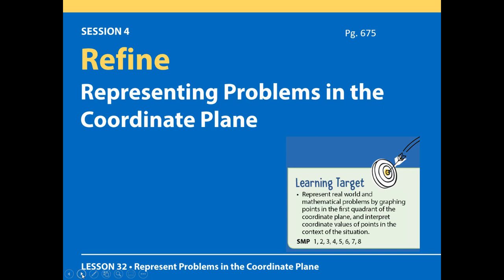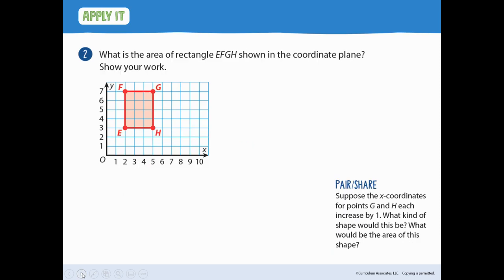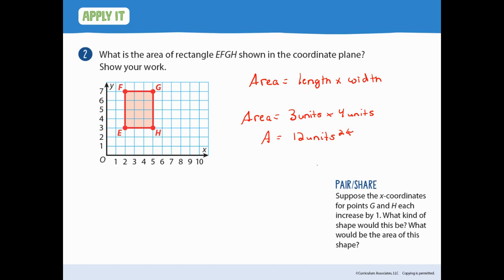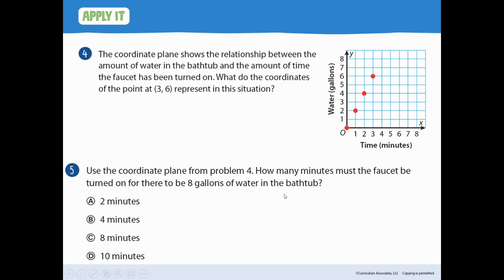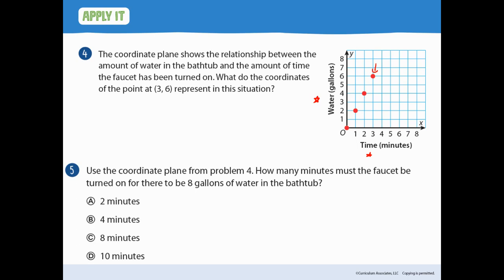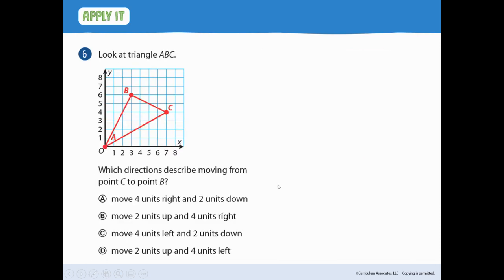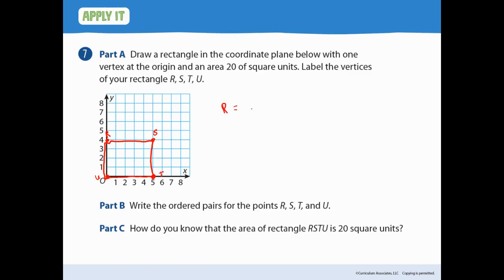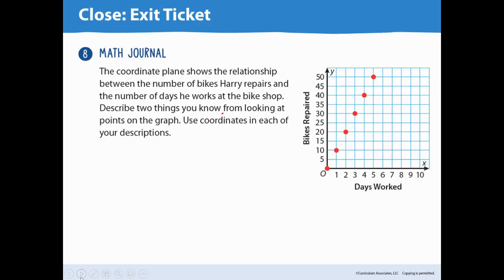Lesson 32 SESSION 4